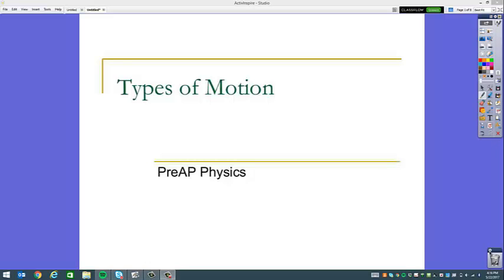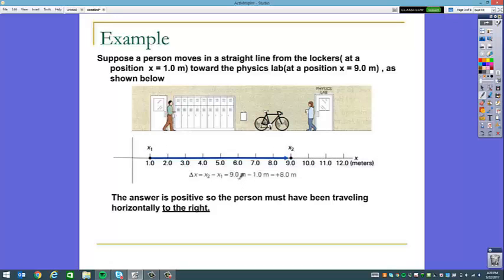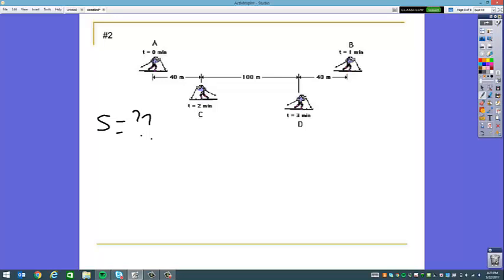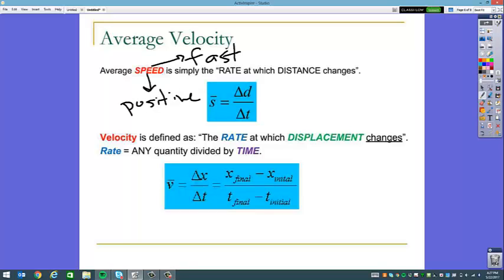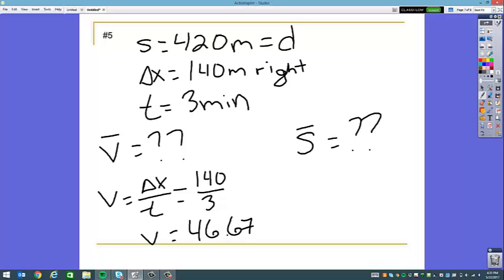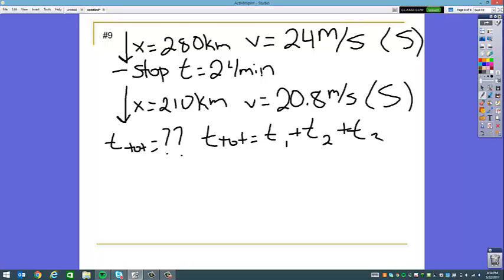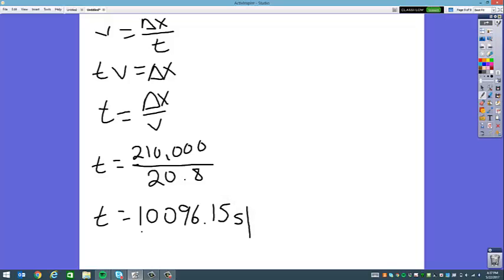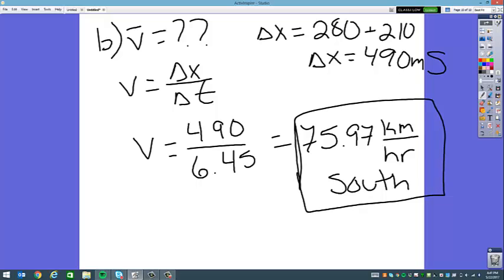Lecture 1 2 Types of Motion